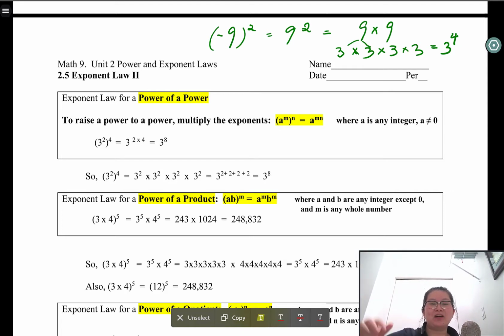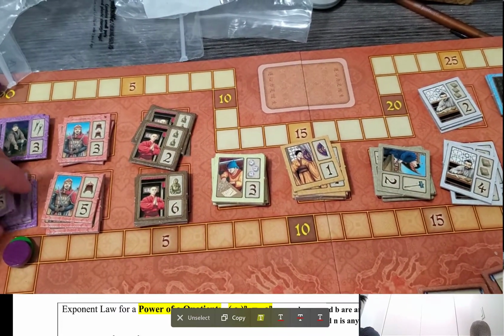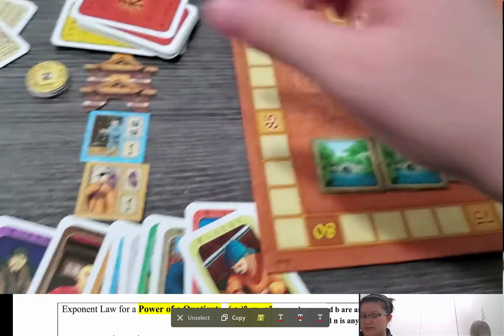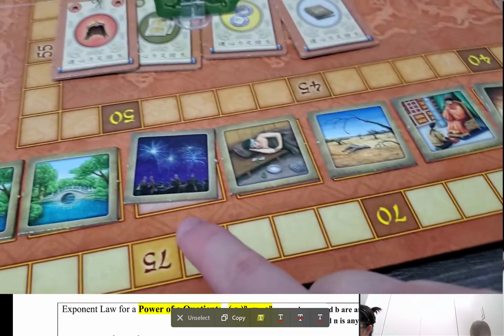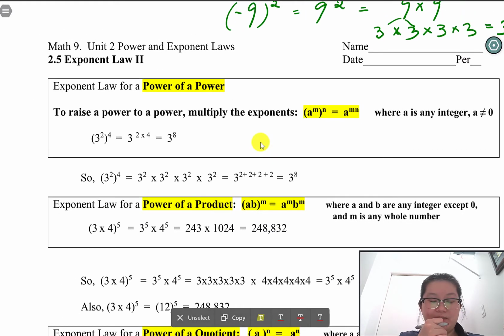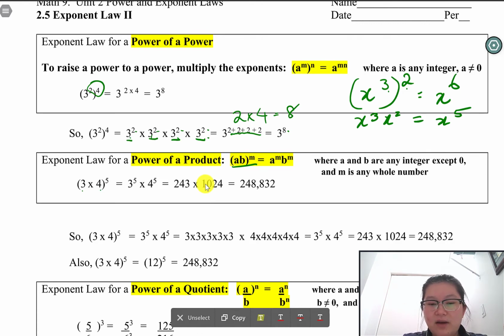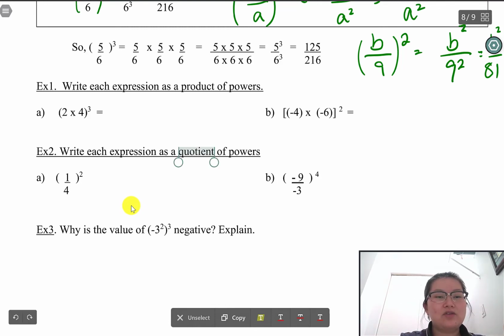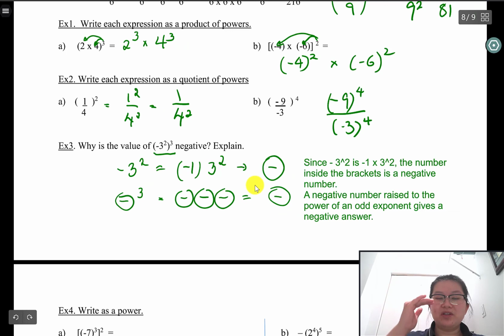2.5 Exponent Laws 2 part 1